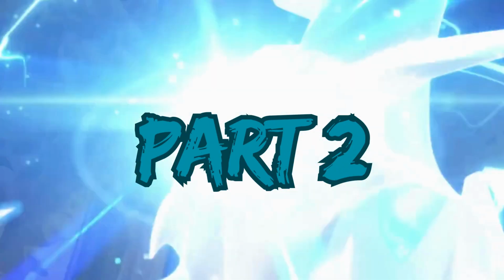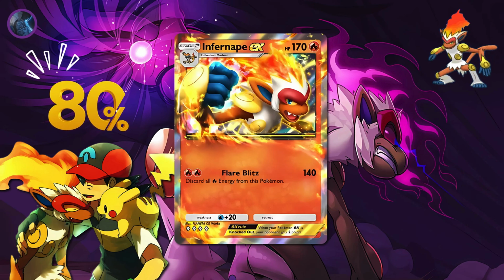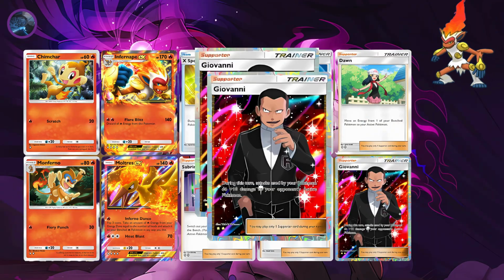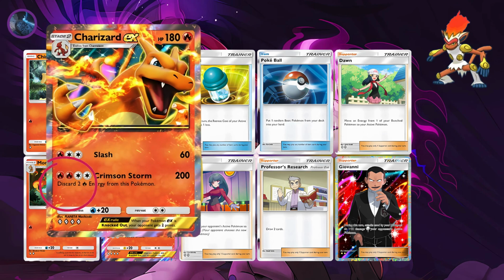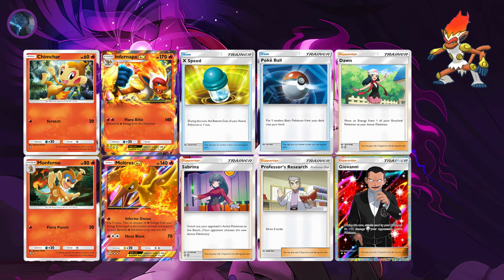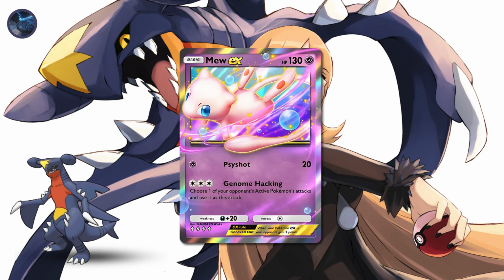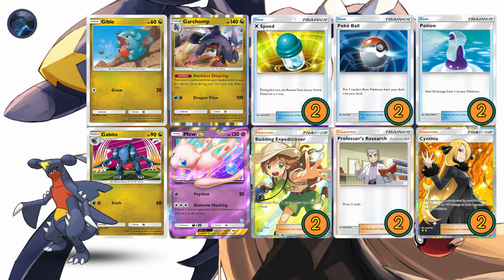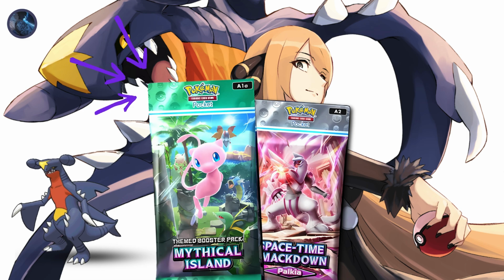PART 2: ULTIMATE INFERNAPE EX AND GARCHOMP META DECK | POKEMON TCG POCKET | SPACE-TIME SMACKDOWN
This is PART 2: of the previous video that I posted about Ultimate Dialga EX & Palkia EX Decks,
In this video, we will talk about 2 meta decks featuring
1. INFERNAPE EX
2. GARCHOMP